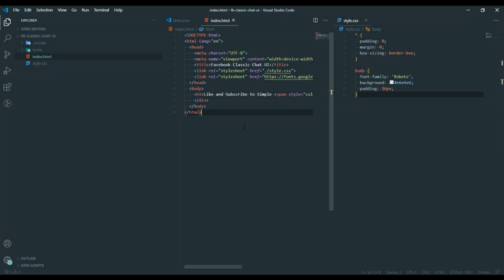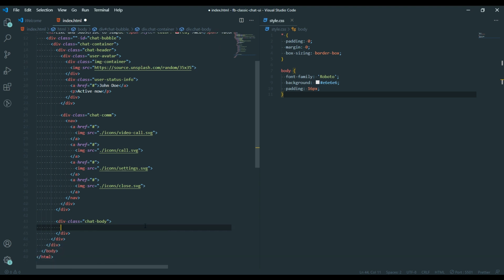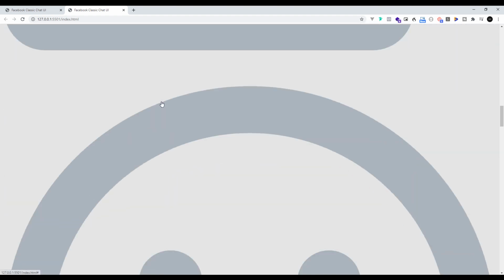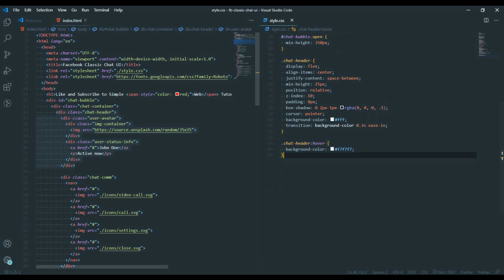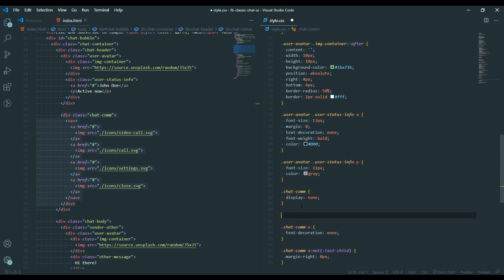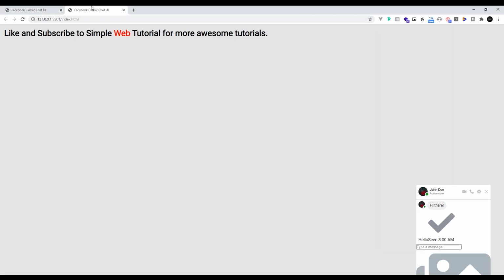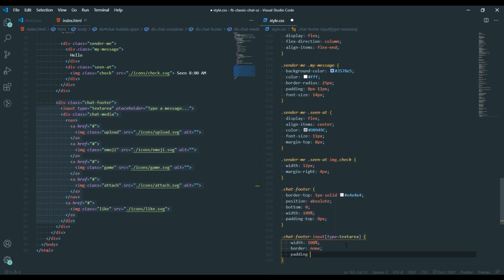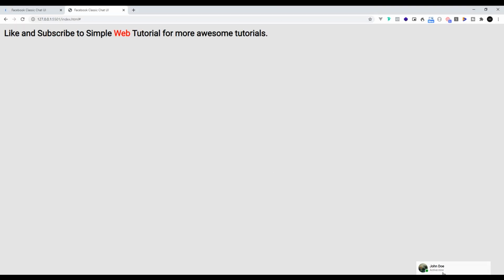How To Create Facebook Chatbox UI using HTML, CSS and JS | Simple Web Tutorial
In this video, you will learn how to create your simple version of Facebook's Classic Chatbox UI from scratch.

If you're new and want to learn frontend development,
so you won't miss whenever I upload awesome UI development tutorials.

so you will get notified once I upload new awesome video just like this one.